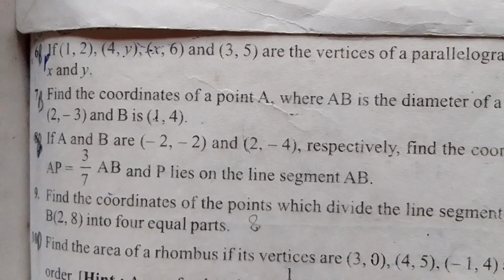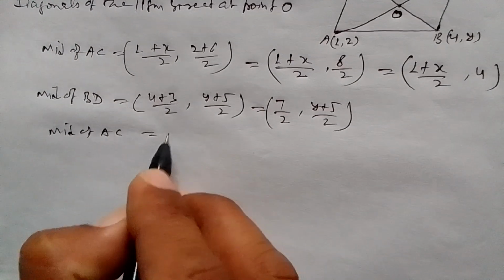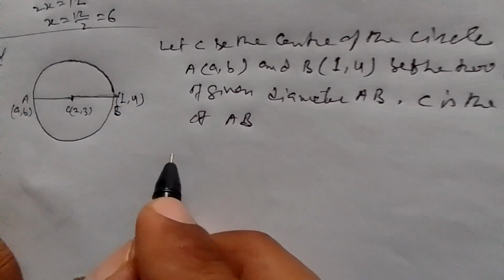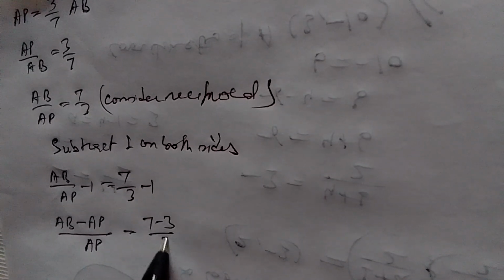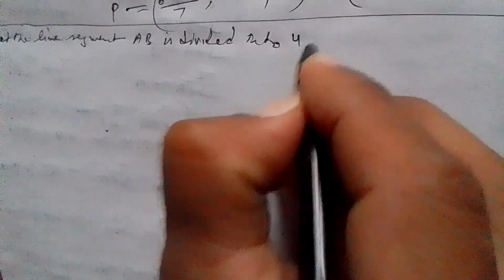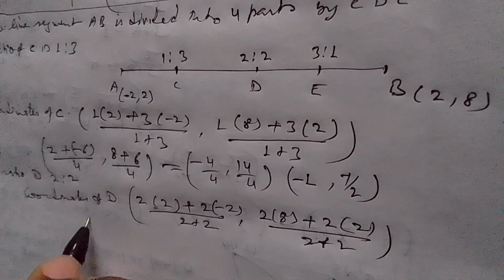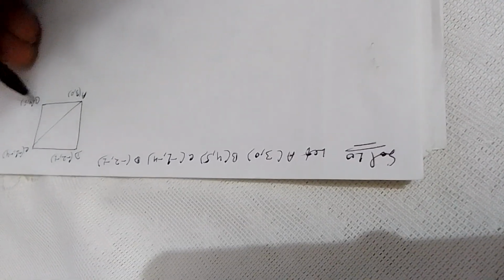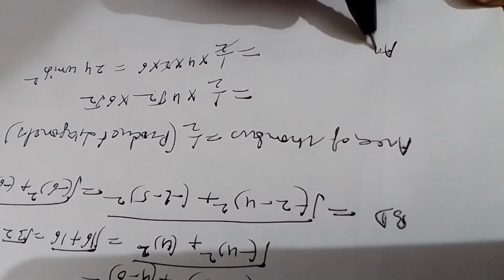Class 10 mathematics chapter 7 Coordinate Geometry Ex. 7.2 (Q. 6-10) ll NCERT ll CBSE